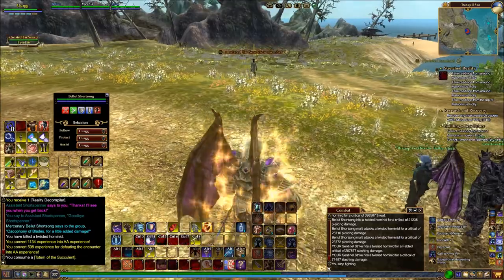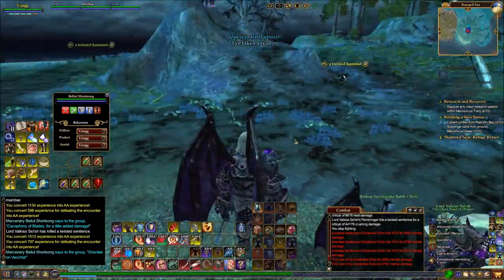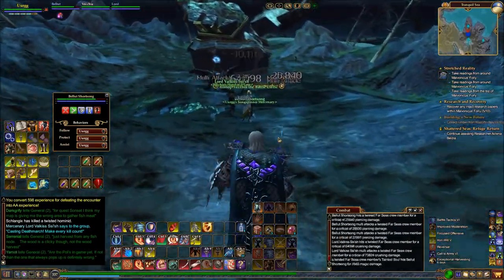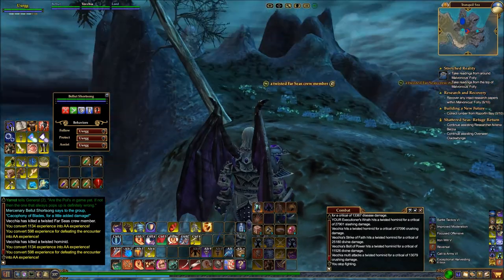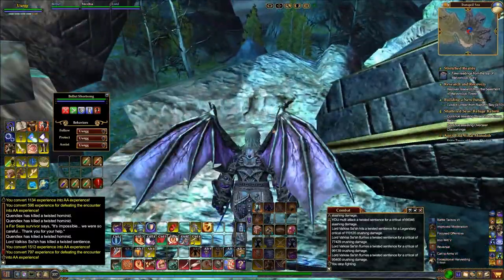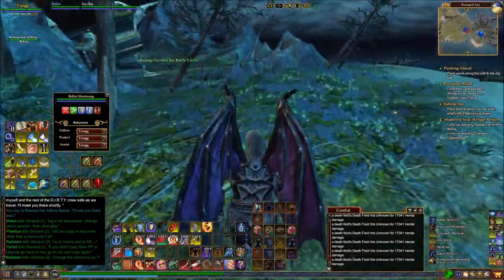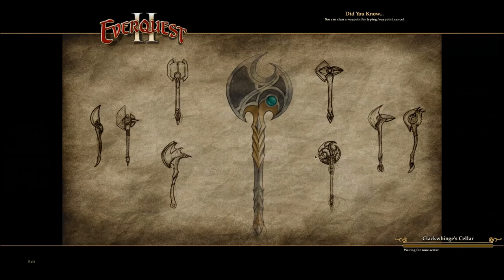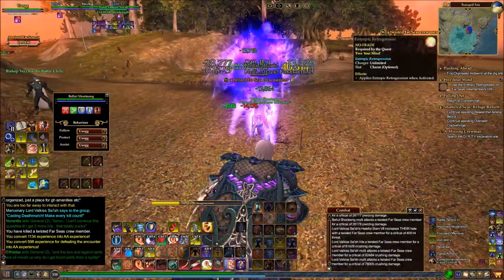Everquest II The Alter of Malice Beta part 2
EQ2 Guardian and Inquisitor
EQ2 Guild The Outcasts of Splitpaw Euro server
EQ2 is free to play